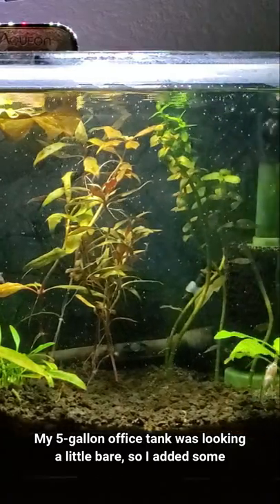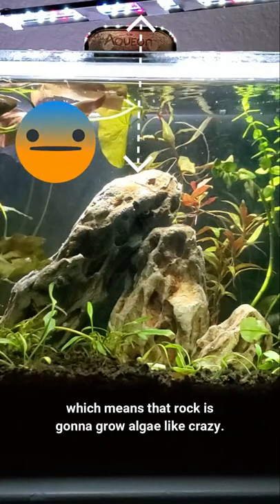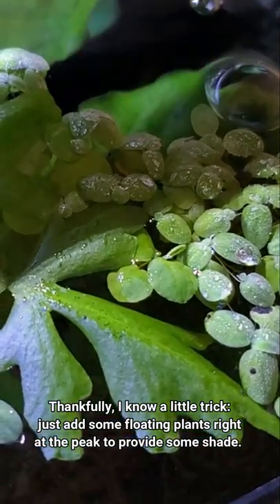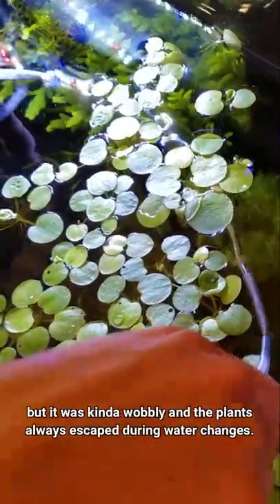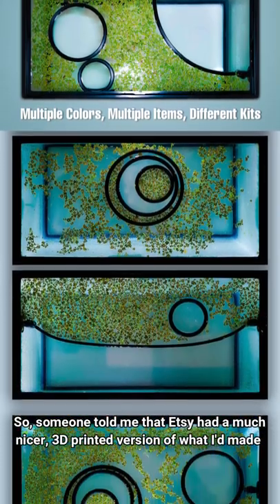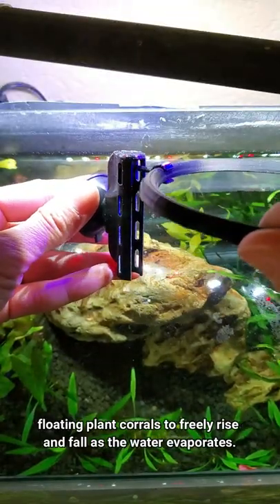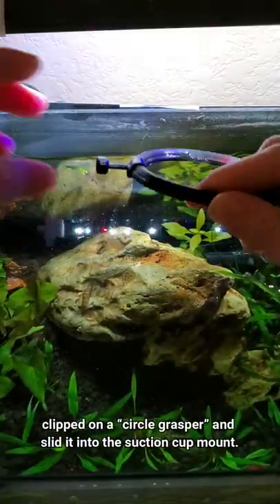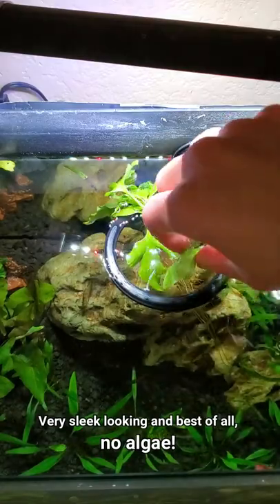How I Keep My Plants from Floating Away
I really like floating plants because they just get rid of all the algae in my tanks, BUT it’s annoying when the filter pushes them down, my other plants get shaded out, and how they stick to my arms when I do water changes. I originally made a DIY circle out of airline tubing to keep them in place, but recently upgraded to this floating plant corral
(Not an ad or sponsorship; just a cool product I found. I don't receive any commissions if you buy something from them.)